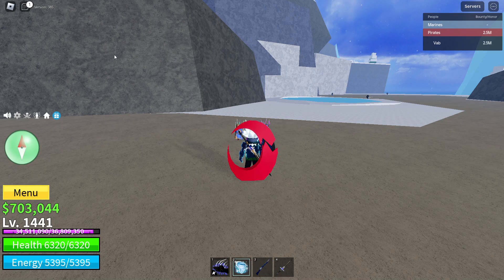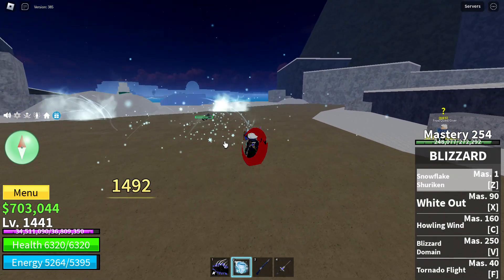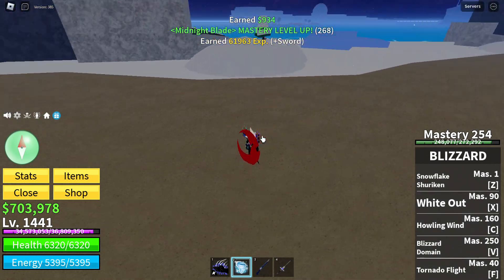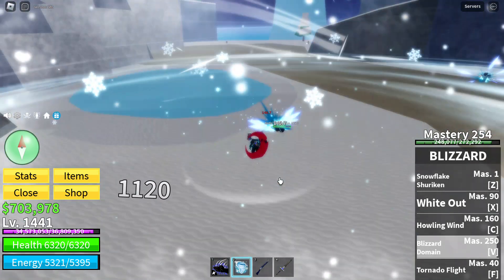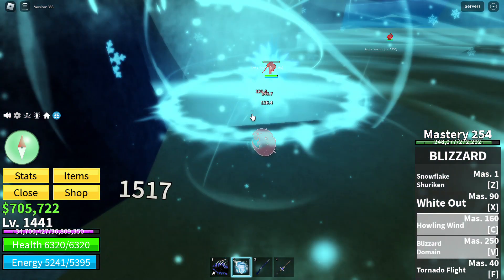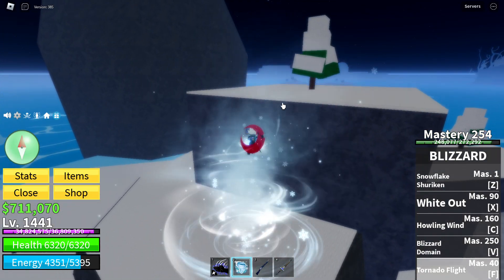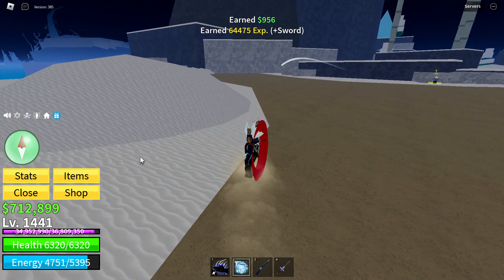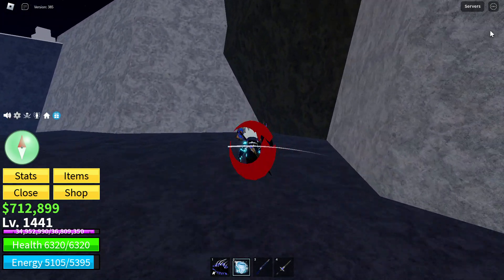New Blizzard fruit Showcase !! Vaibhav Killer Editz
Today i showcased the new blizzard fruit and its just op ! Watch the video to know.